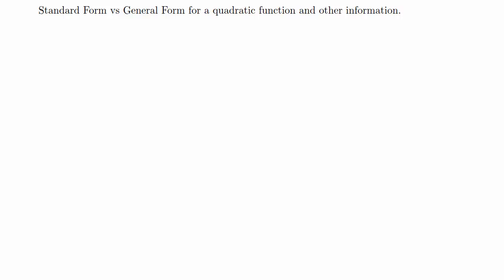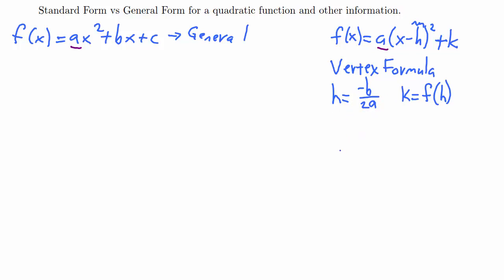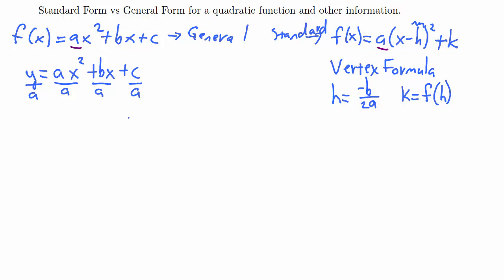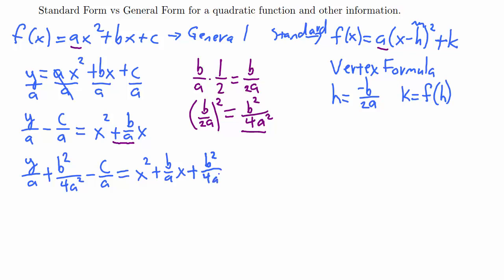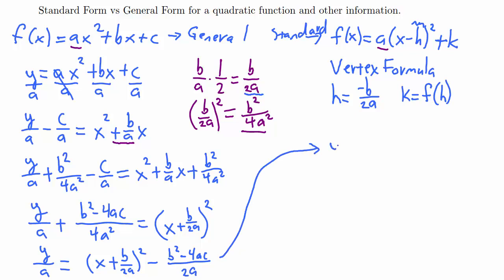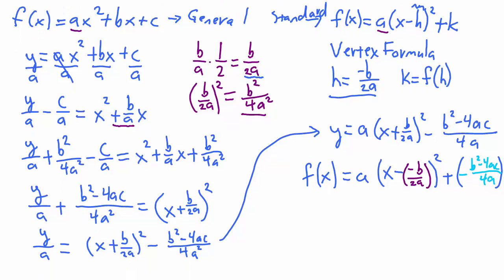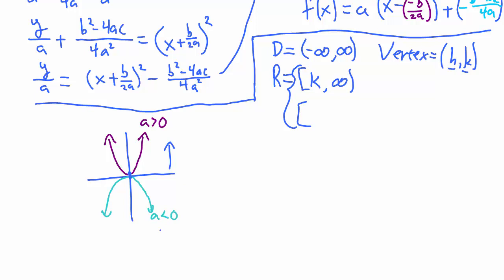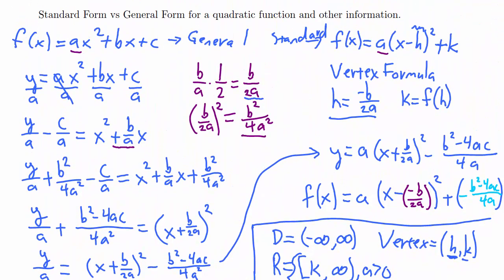1314 Chapter 3 Section 1 Example 1 Quadratic Functions